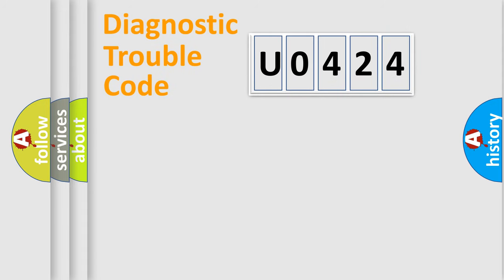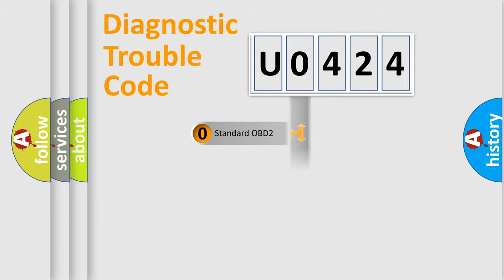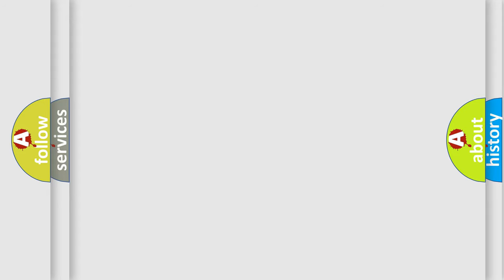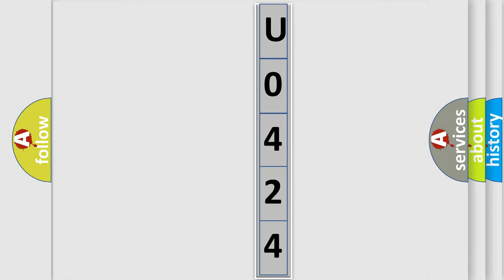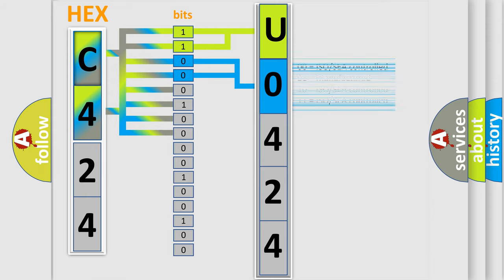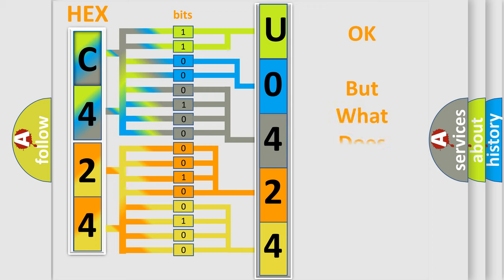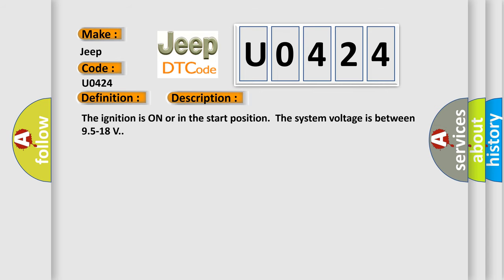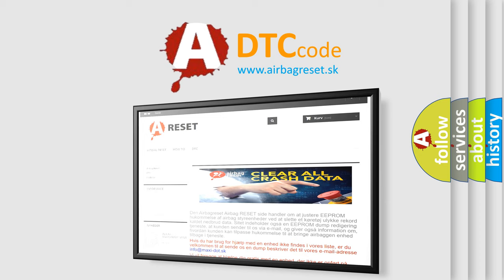DTC Jeep U0424 Short Explanation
Contents:
0:21 Basic DTC analysis according to OBD2 protocol standard.
1:48 Insight into programming
2:58 A diagnostically understandable description of the Diagnostic Trouble Code
3:05 Basic error definition

Make
Jeep
Code
U0424
Definition
Starter Relay Control Circuit
Description
The ignition is ON or in the start position  The system voltage is between 95-18 V
Cause